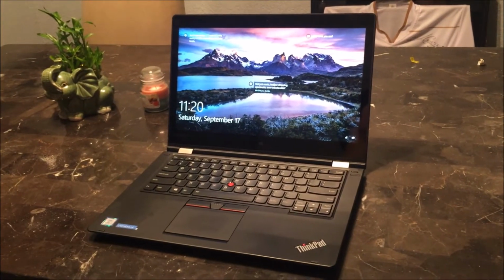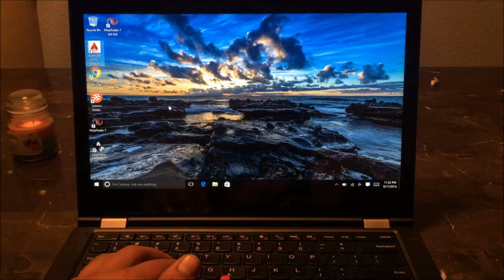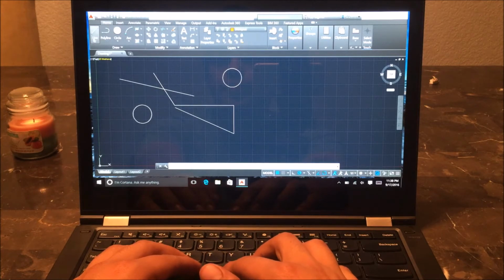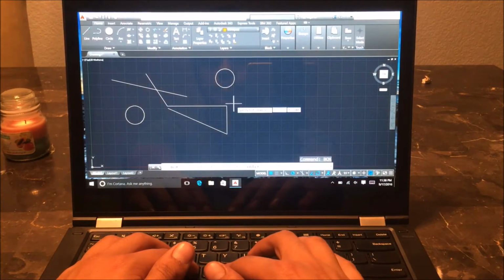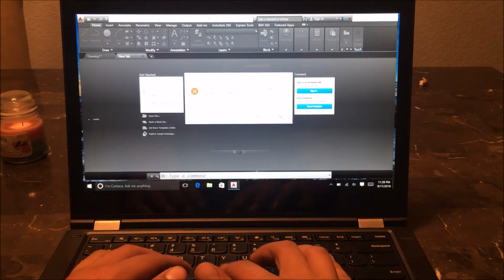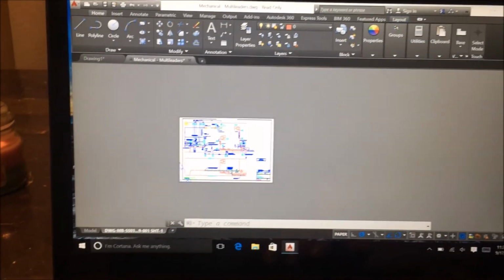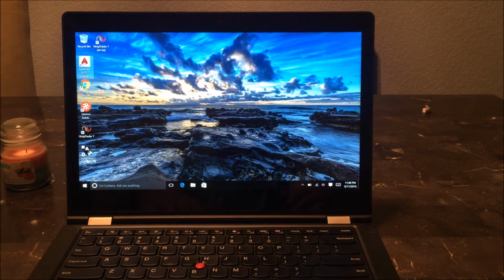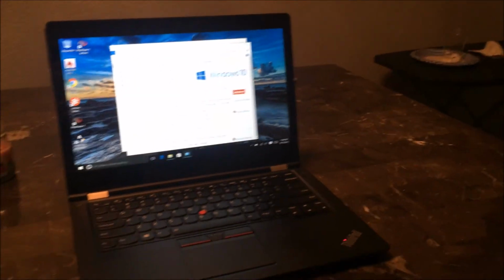Lenovo Thinkpad Yoga 14 WITH AUTOCAD 2015 review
2015 lenovo yoga 14. Feel free to let me know what you want to see.